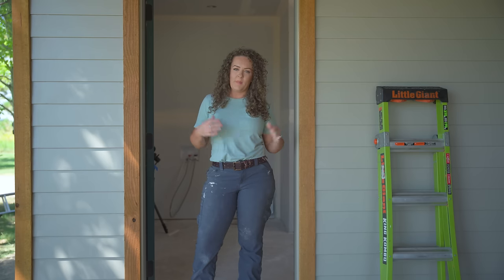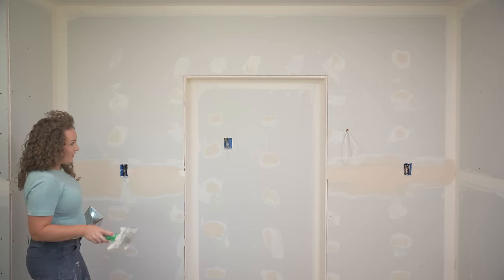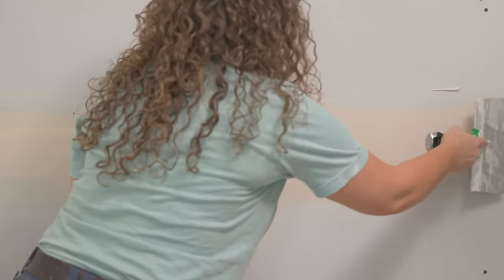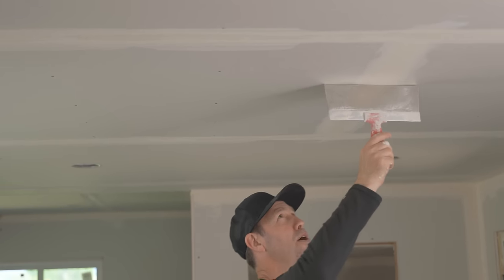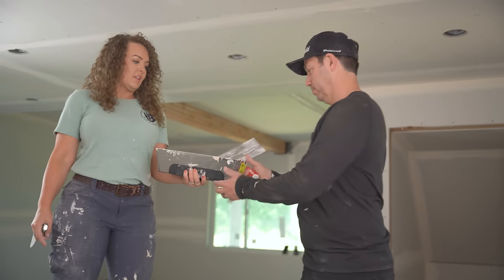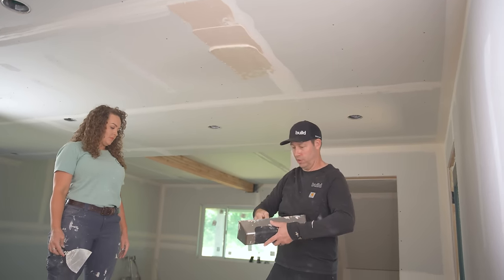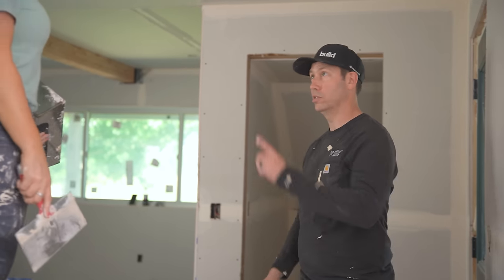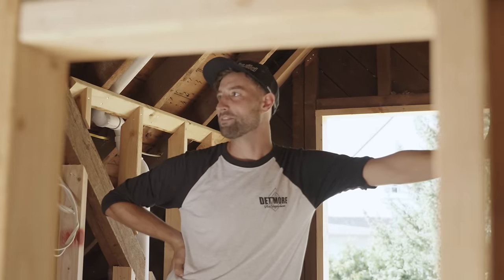"Talking Drywall: Part 2" - TALKING TRADES EP. 9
Step into the world of drywall with Matt Risinger and Lydia as they tackle the nuances of this essential trade. From rookie mistakes to pro techniques, this episode of the Build Original Series offers valuable insights for both beginners and seasoned pros. Matt learns first hand that drywall is not as easy (and much messier) than it looks.

In this video, Lydia mentors Matt through his first attempts at drywall finishing, showcasing common mistakes and expert solutions. Matt and Lydia's candid conversation sheds light on the learning curve and the dedication required to excel in this essential aspect of construction.

Next episode on YouTube Mar 20th, 2024 - Talking Drywall: Part 3

Craftsmen Go with Sashco! Try out Sashco’s line of sealants with this exclusive sampling offer extended to our Pro viewers.